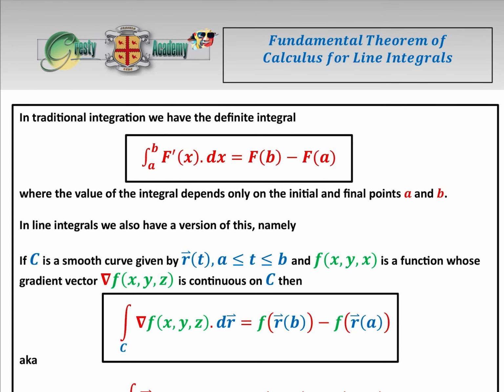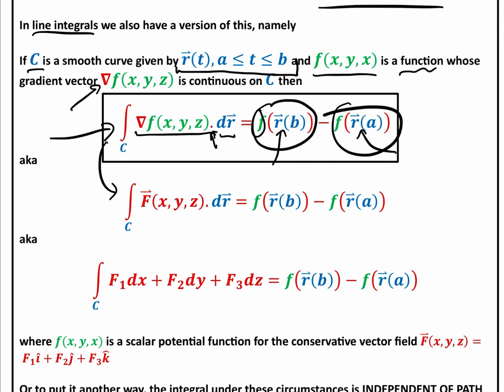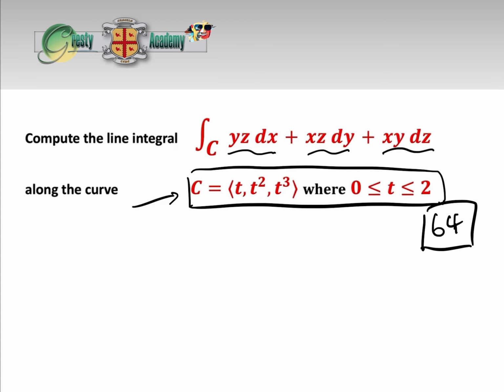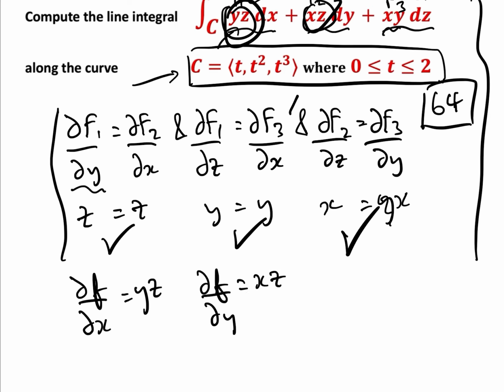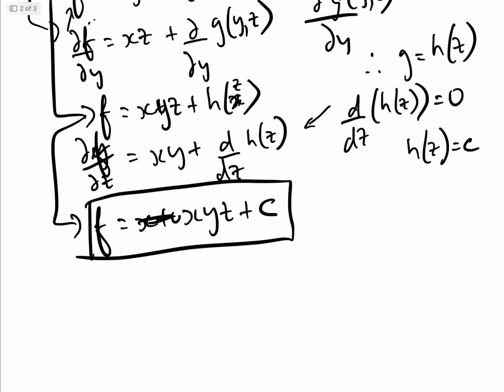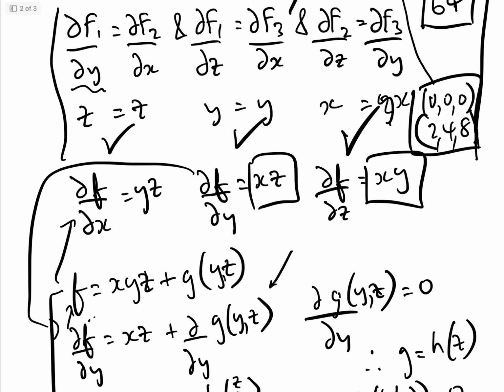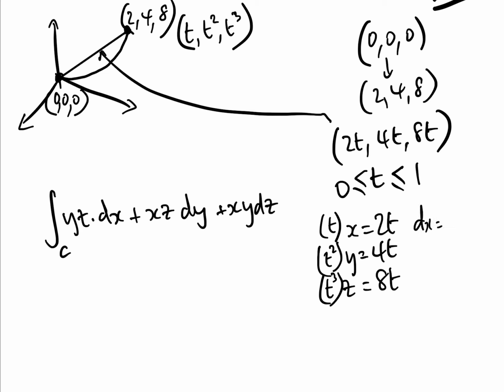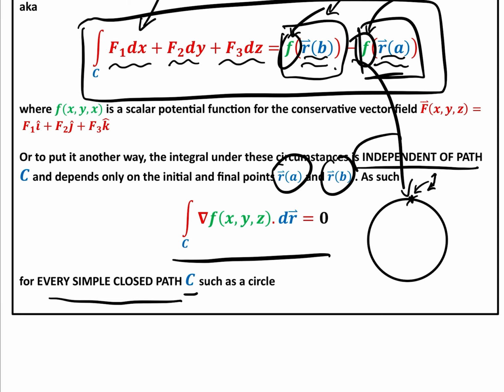Fundamental Theorem of Calculus for Line Integrals of Conservative Vector Fields F(x,y,z)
In the first video in this three part series of videos we discussed the 'test' for establishing whether a vector field F(x,y,z) was conservative (see 'Test if a Vector Field F(x, y, z) is Conservative'

In the second video we expanded on this concept, and explained how to find the scalar potential function f(x,y,z), once it is established that the vector field F(x, y, z) is indeed conservative (see 'Finding the Potential Function f(x,y,z) of a Conservative Vector Field F(x, y, z)'

In this third video we use what we have learnt to compute line integrals of conservative vector fields easily via a version of the Fundamental Theorem of Calculus for line integrals. In this regard we use as illustration an integral that we have already dealt with in the video 'Line Integrals With Respect to dx, dy, and dz' , showing another two methods to calculate the integral (one being the Fundamental Theorem of Calculus for Line Integrals of Conservative Vector Fields)